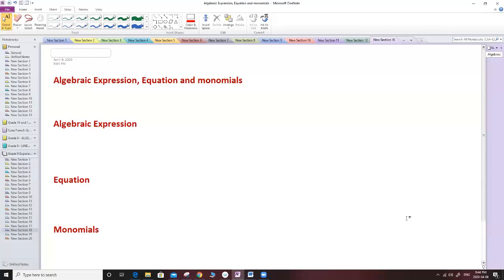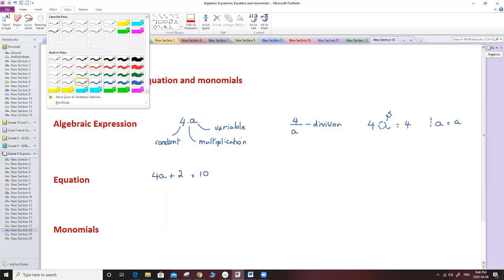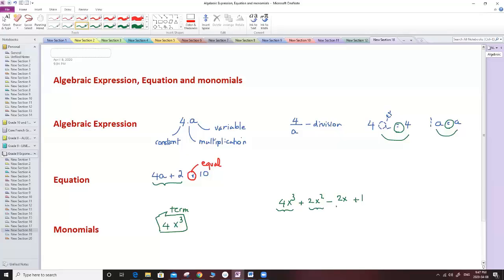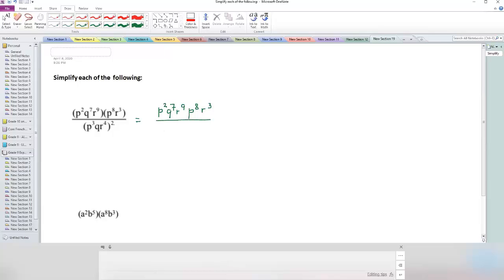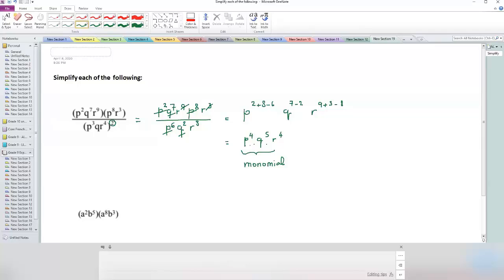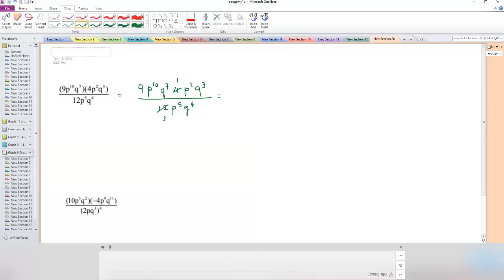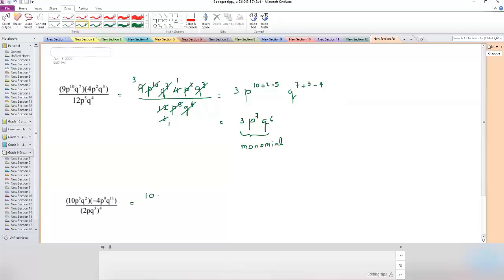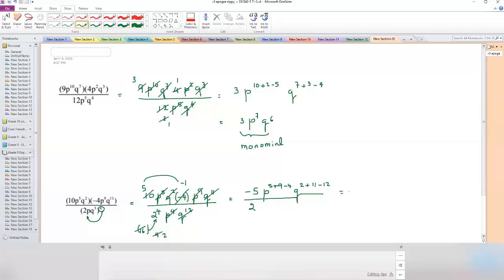Algebraic expression, equation and monomials